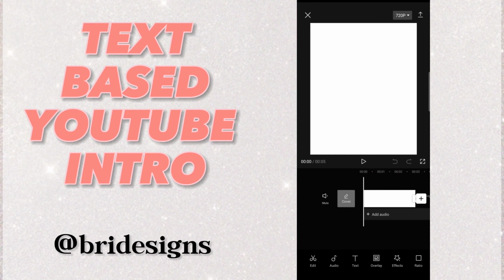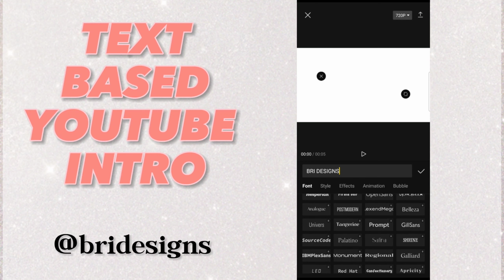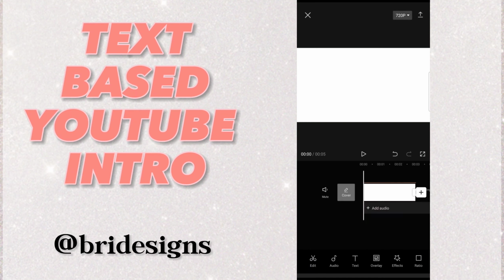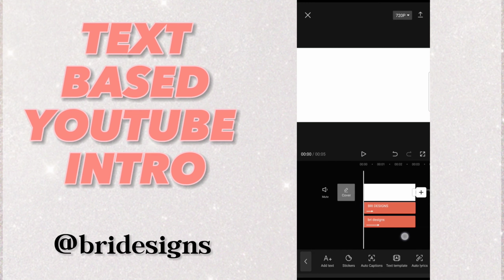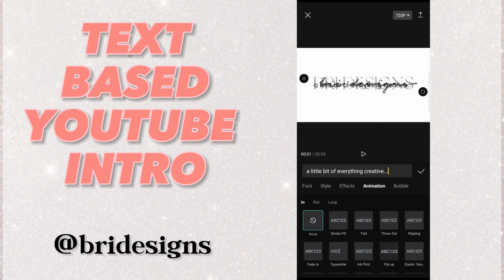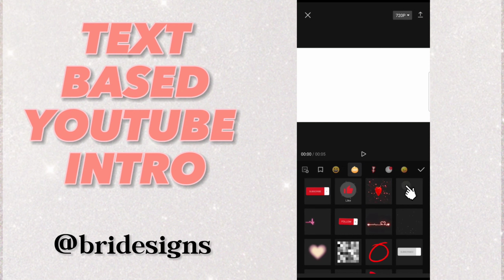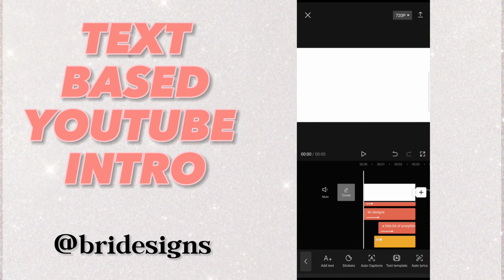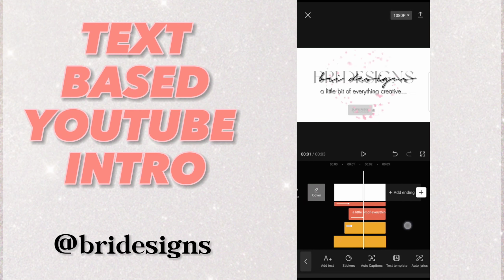How to Make a YouTube Intro Using Your Phone || Text-Based Youtube Intro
Discover the secret to creating captivating YouTube intros with ease! Learn step-by-step how to design a stunning text-based intro using CapCut, unleashing your channel's potential in just minutes. Elevate your content and leave a lasting impression on your viewers!